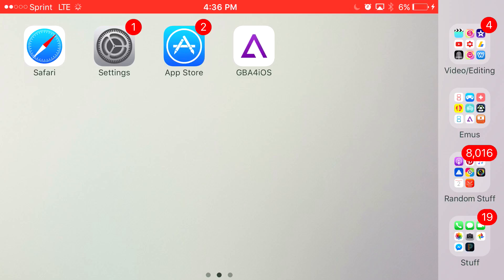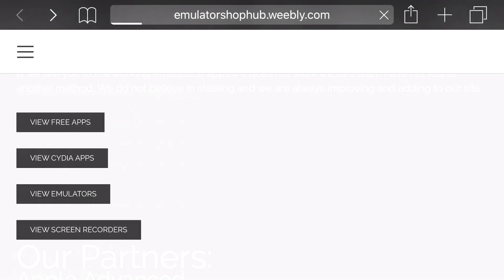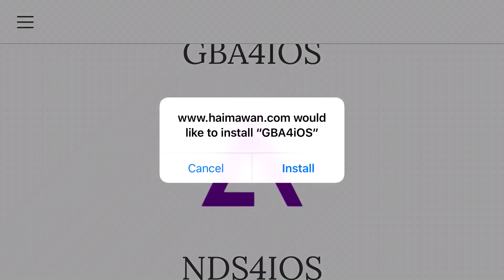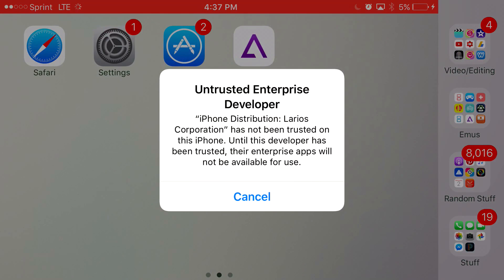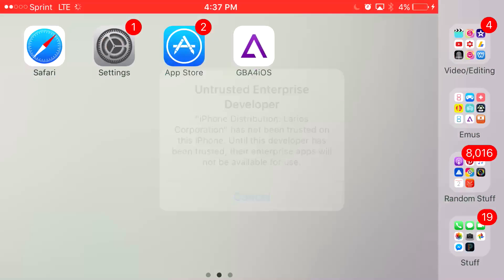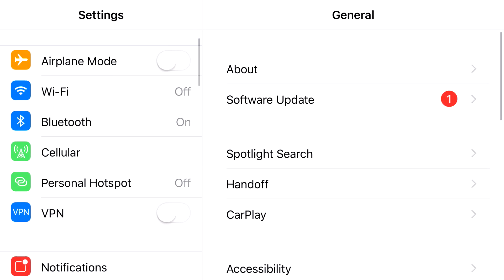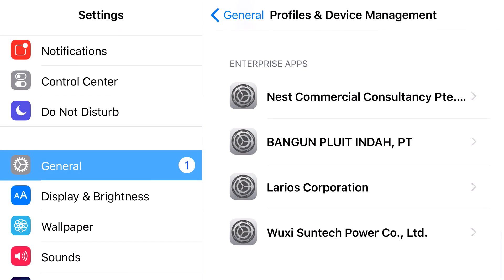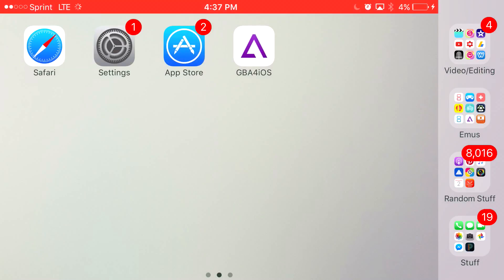GBA4IOS BACK ON IOS 10! NO JAILBREAK/NO PC